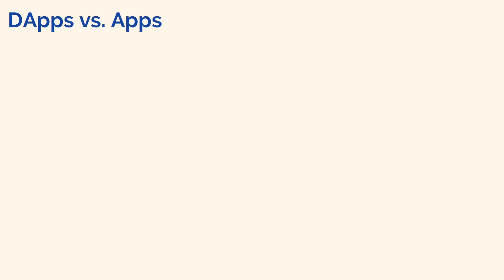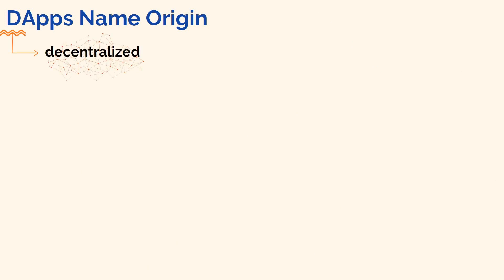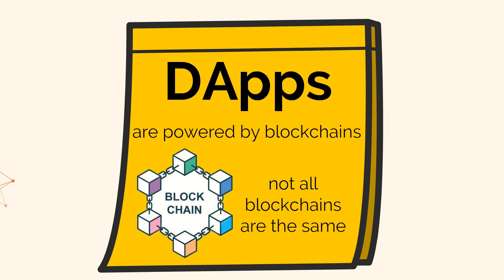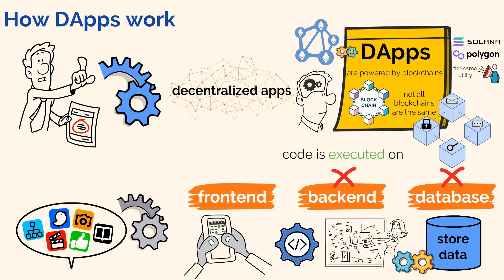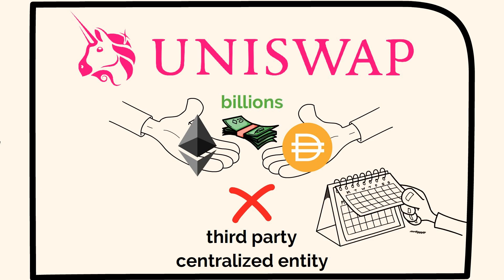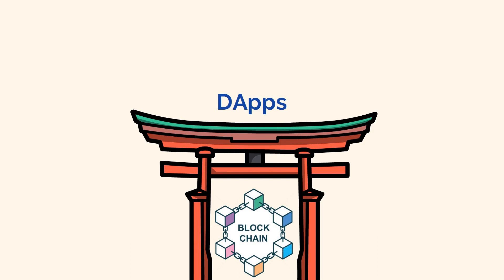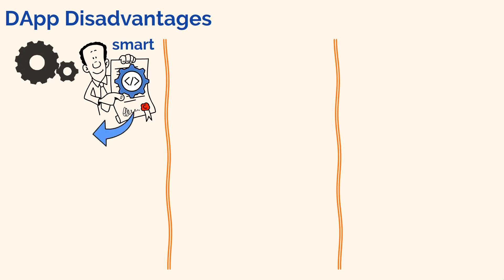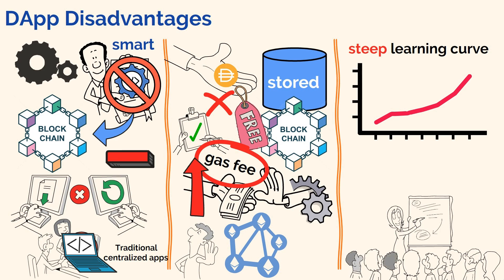What Are Dapps? (Easy Explanation)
In this video, you'll discover what is decentralized applications (dapps), how it works, and the benefits of it.